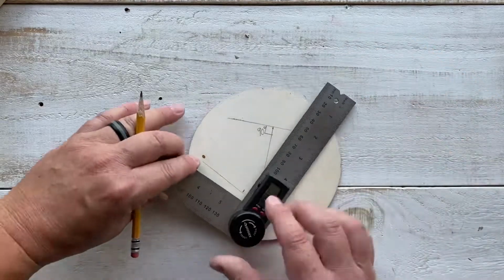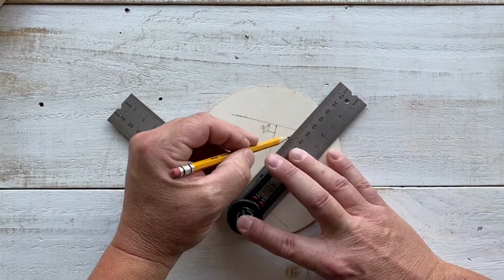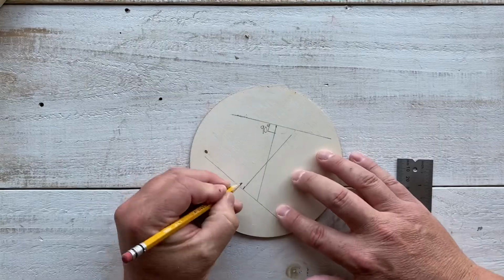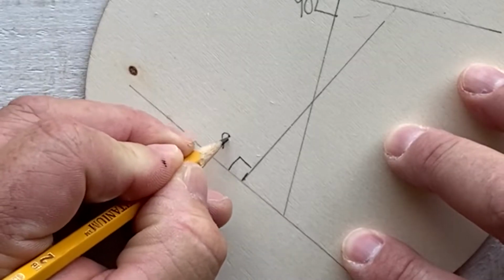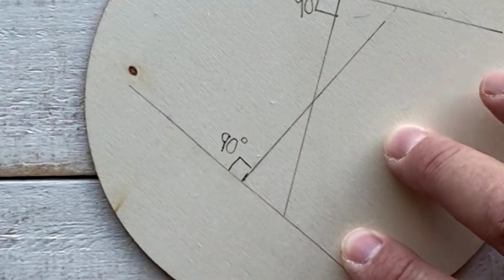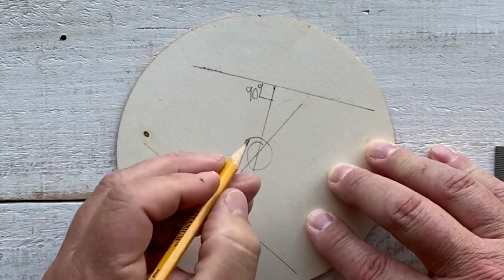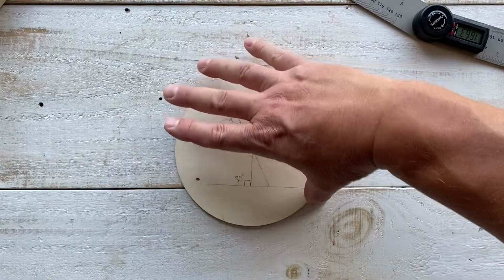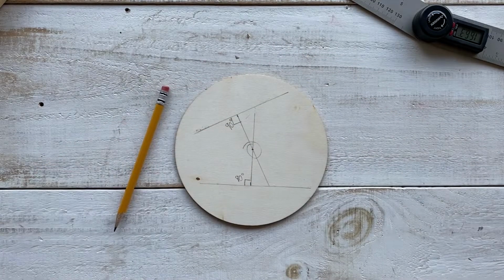You Can Find the Center Of Any Circle With a Few Simple Tools (and Some Geometry)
How can you find the center point of ANY circle? It’s actually easier than you might think.

No you don’t need a graphing calculator or a Mensa membership. Just think back to High School Geometry…yes, way back there.

A little geometric rule that says “All perpendicular bisectors pass through the center point” will save the day!

Join us today as we apply our new math knowledge to quickly and easily find the center point of a wood circle blank.

Hey, we appreciate you watching! And of course, we’d love it if you joined us over at

Also, following may be a few links to some of the items we used in this video or related items to what we do here on the AVF. It doesn't cost you anything extra, but it sure helps us. So thank you! :)

*** All content and products created here, Copyright Apple Valley Farm LLC 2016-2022. Do not copy or use without permission.

Wooden Circle Blanks from the Coopay Store on Amazon